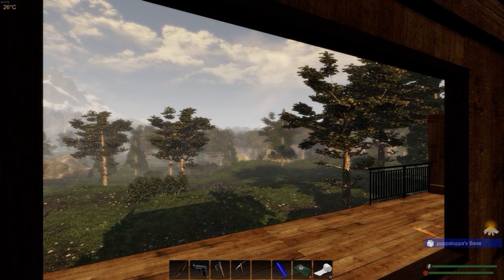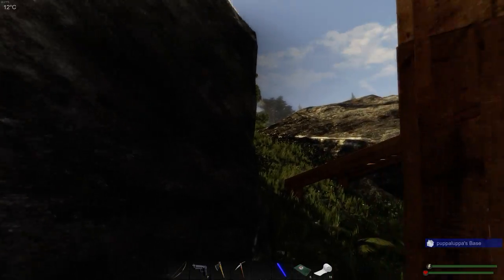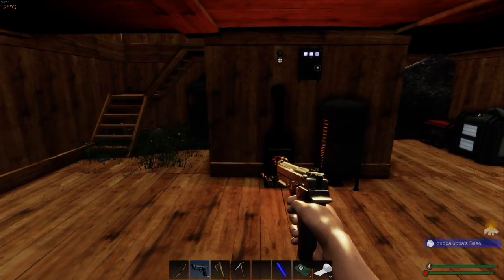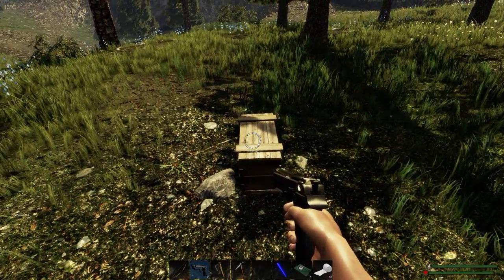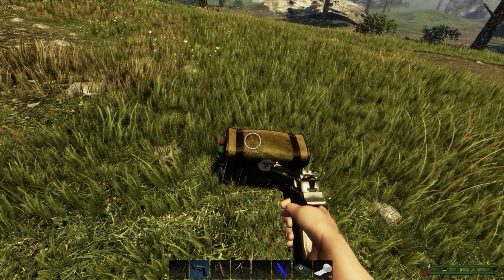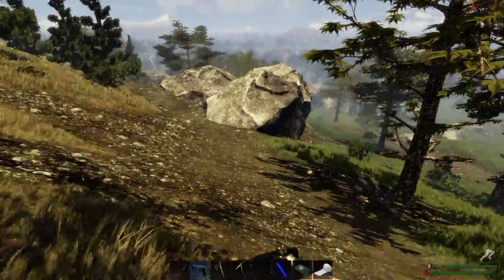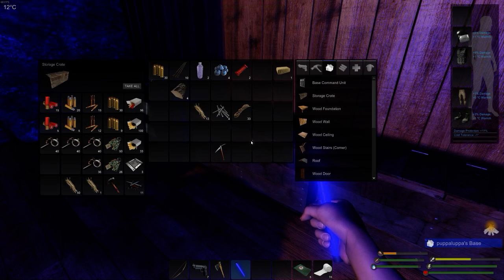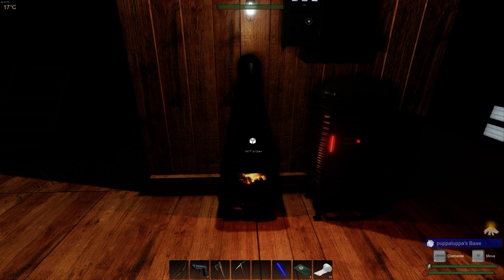DANGEROUS RUN IN THE WOODS | Subsistence | Let’s Play Gameplay | S2 24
Subsistence is a sandbox, first person, open-world survival game (currently only single player, with multiplayer in development). Struggle to build a base and gear-up in the hostile environment. Defend yourself from wildlife and AI hunters (who also build bases in the world).